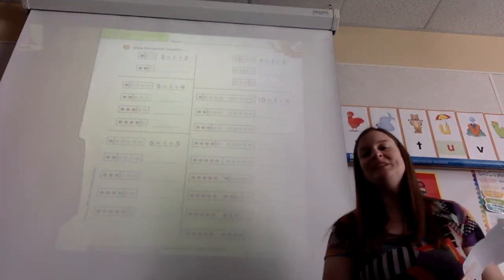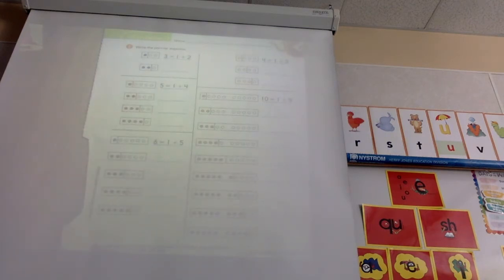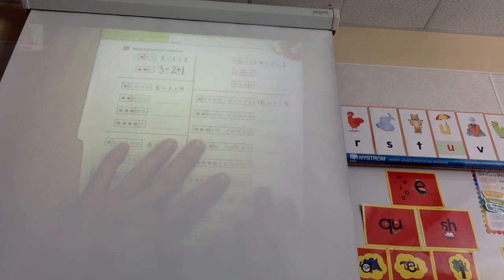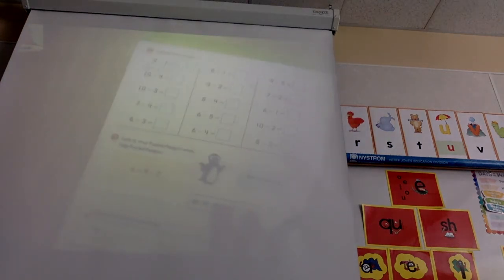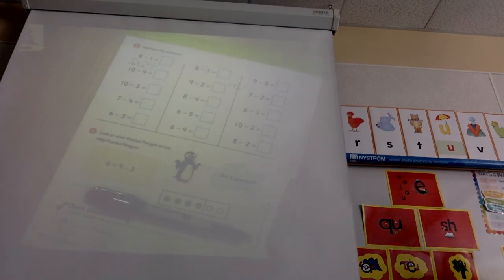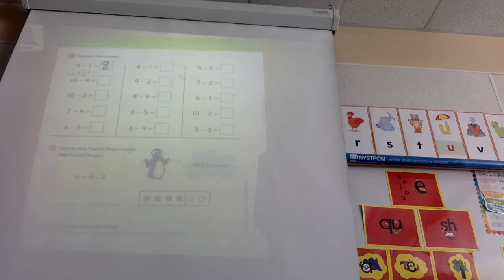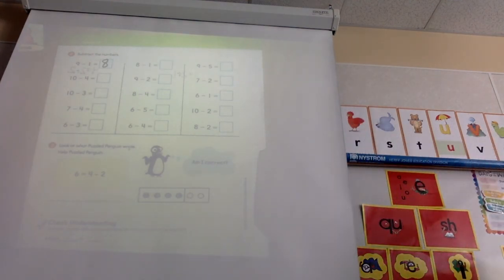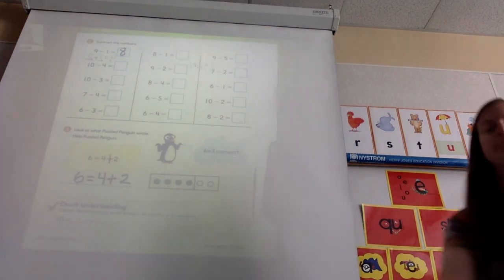3 18 Wed Math